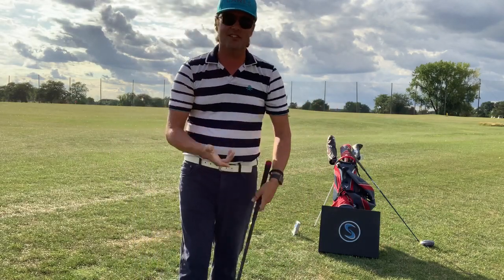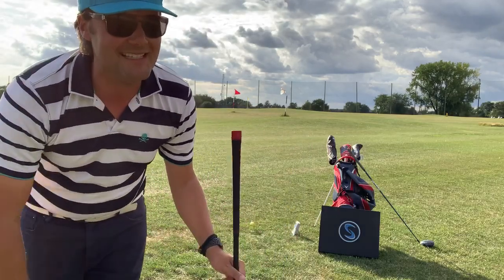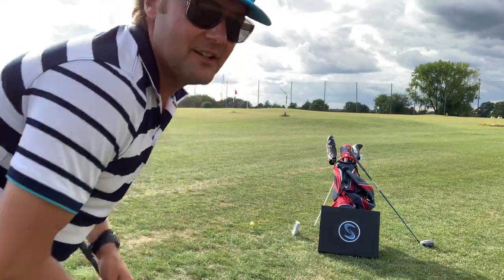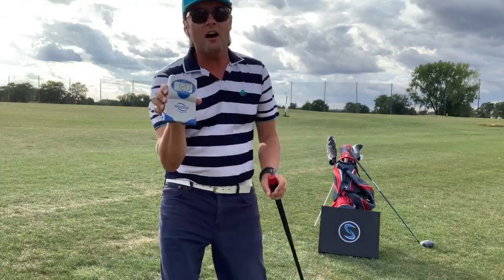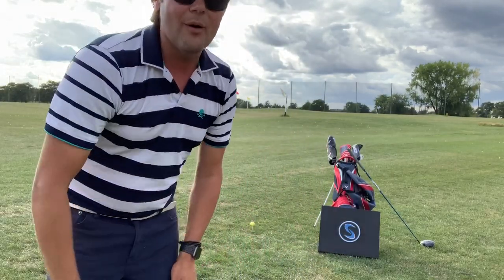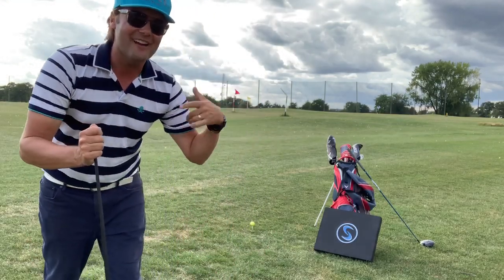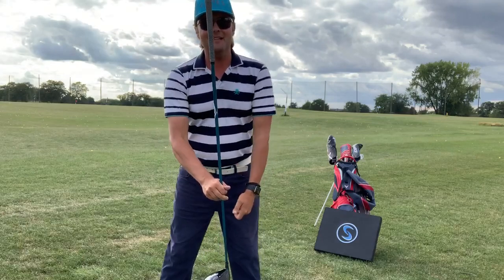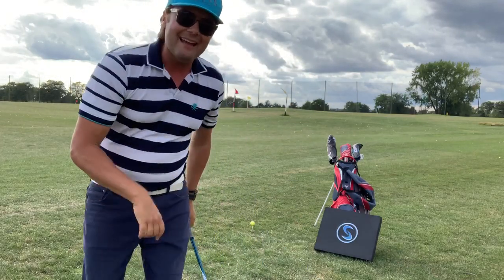Secret to hit your driver BETTER!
This is the secret to hit your driver better. Its all about your wrist angles. The feel is to throw your golf club down the range. You will INCREASE your swing speed and BOMB it Like Justin Thomas.

How Can we train LIKE Justin Thomas using the Super Speed golf clubs.